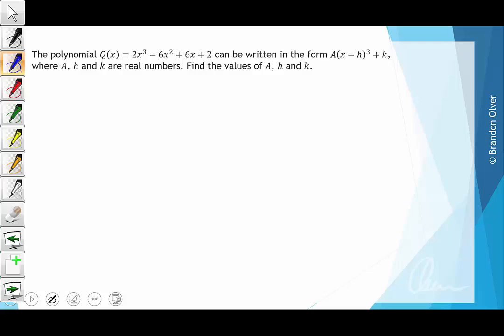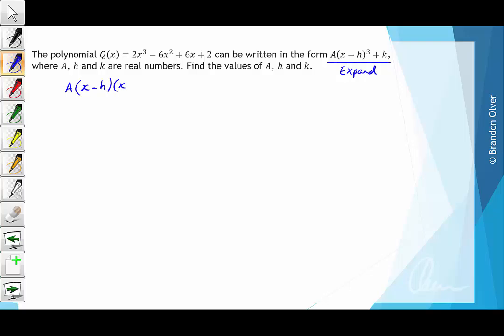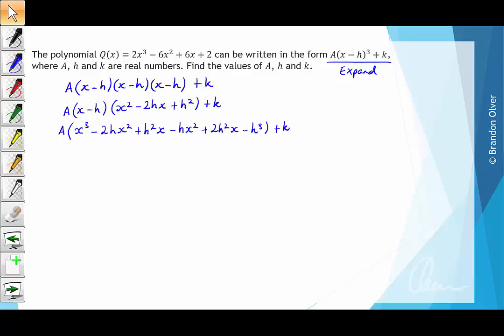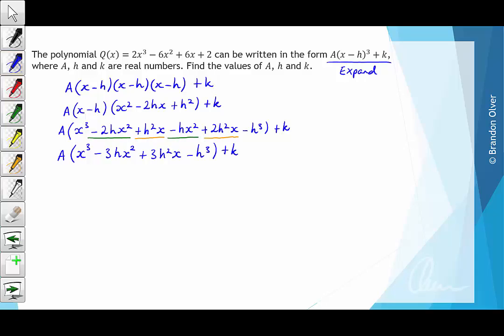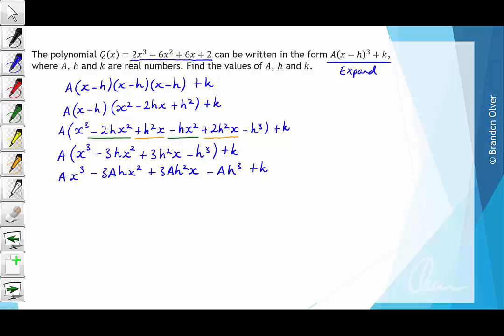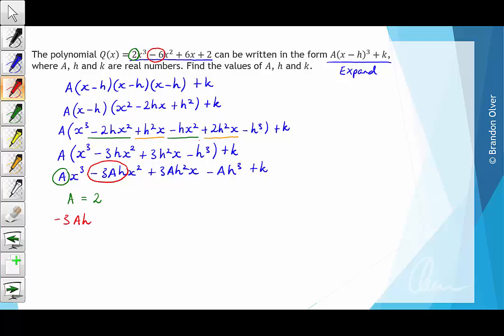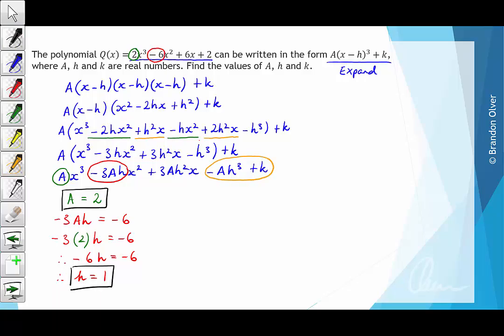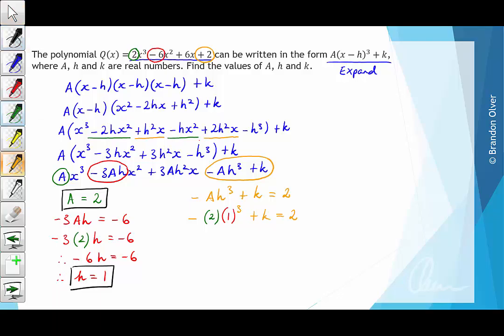[MM1-2] 7A - Example 3